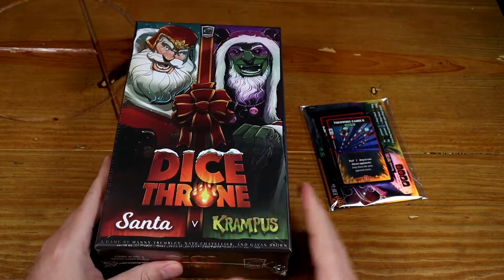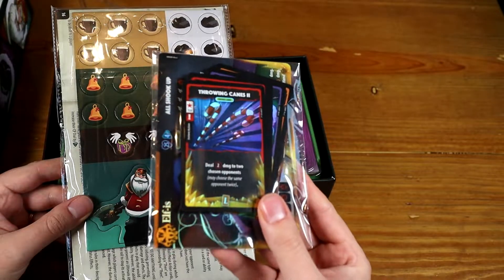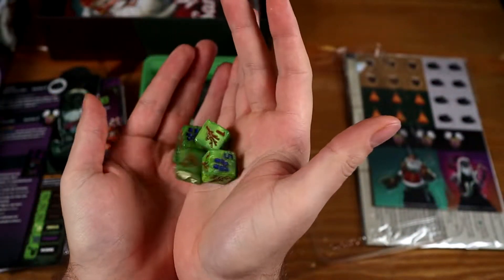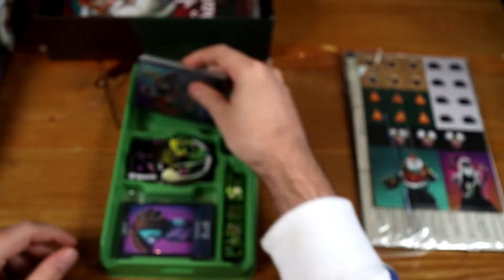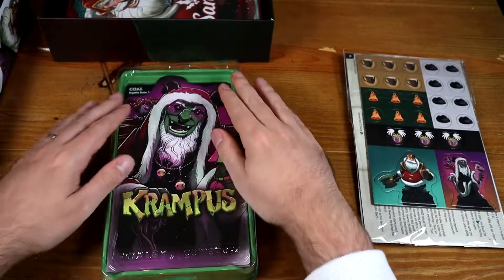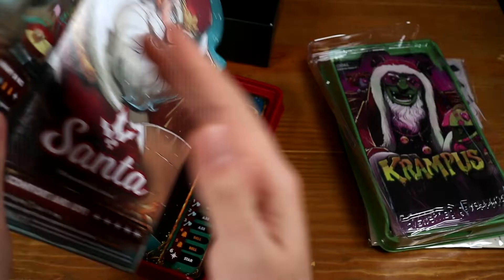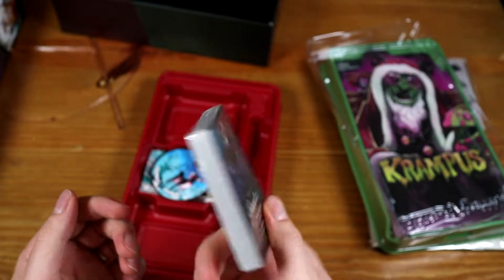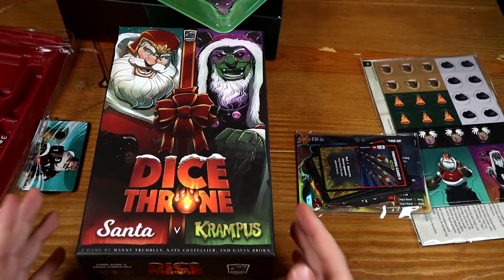Dice Throne Santa Vs Krampus Unboxing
Dice Throne Santa Vs Krampus has just arrived from Kickstarters so lets crack open the box and see what is inside!